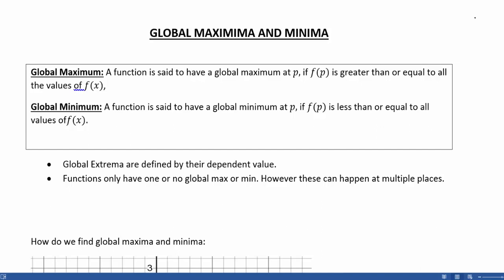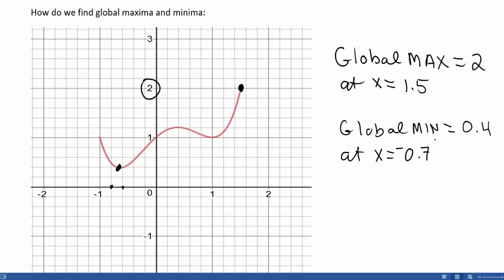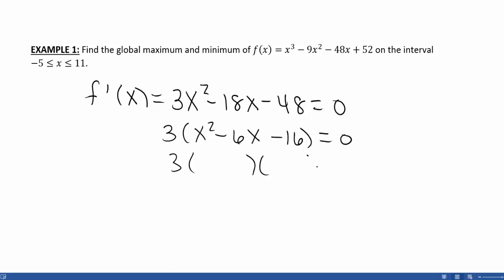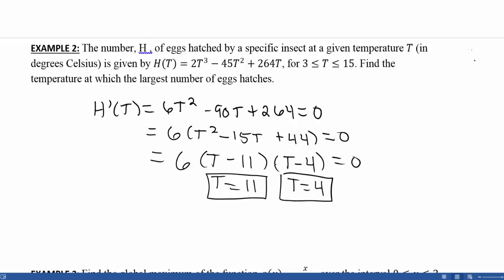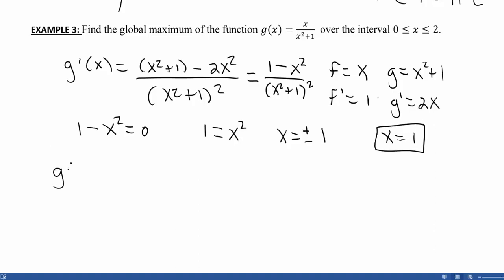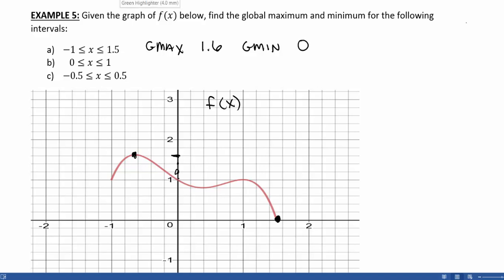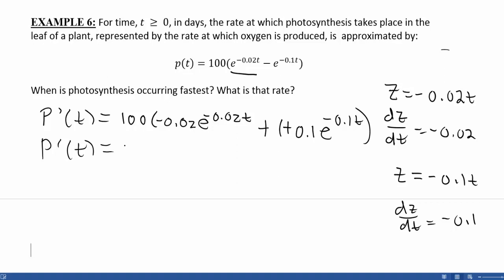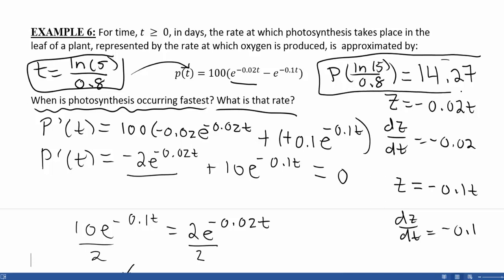Global Maximum and Mininimum